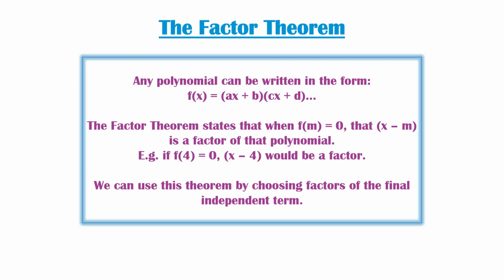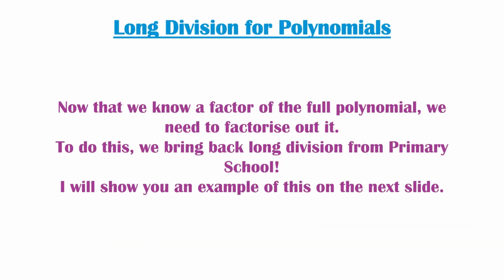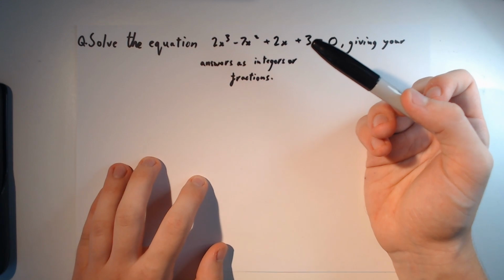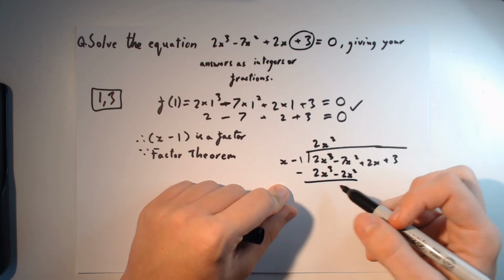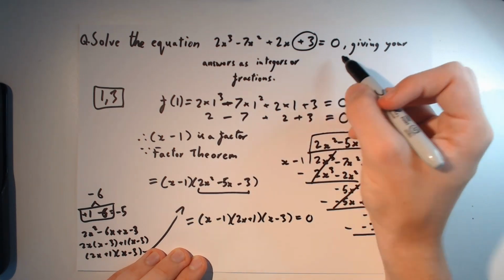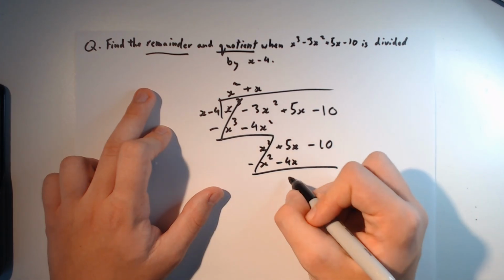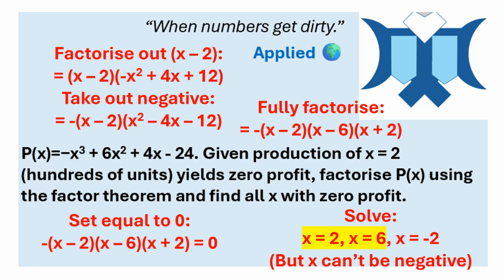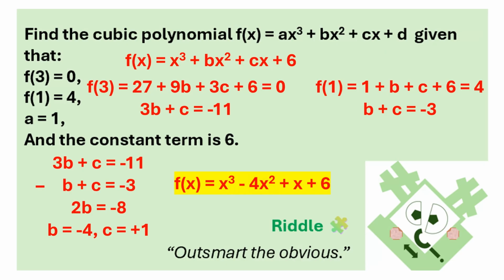Polynomials: Factor Theorem & Long Division Explained | FSMQ Lesson 4 - Maths In Its Prime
Foundation to Further.

Welcome to one of the many FSMQ videos on this channel. This course is aimed at bridging the gap between GCSE and A-Level.

In today's video, we are going to cover both the Factor Theorem and Polynomial Long Division, both new topics to the FSMQ specification, and incredibly important to know for your exam. If you have any questions, feel free to put them in the comments below, I will respond for a week from posting the video!

For anyone interested, I release half-termly articles on all sorts of maths topics/issues. You can find the link to this half-term's here: